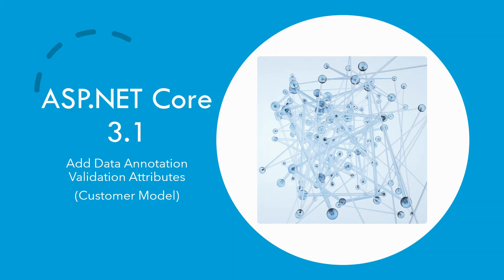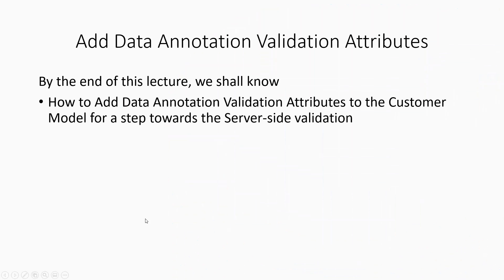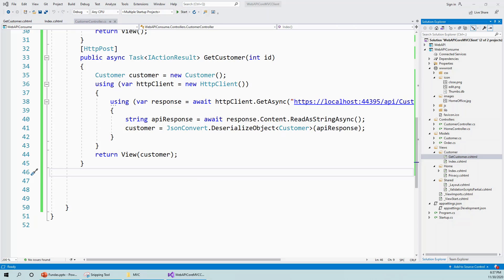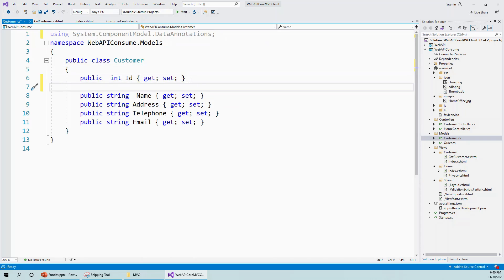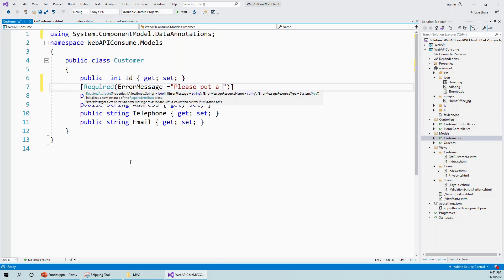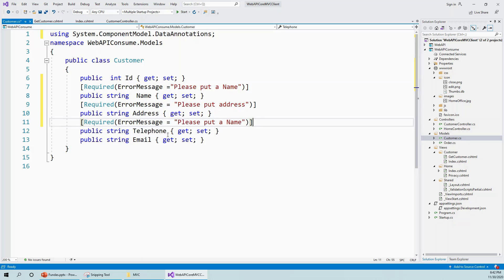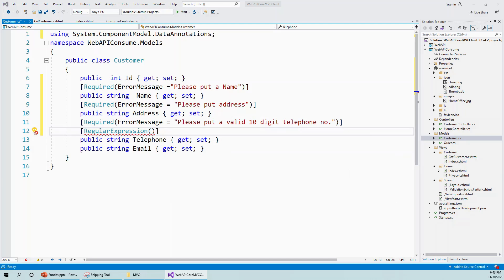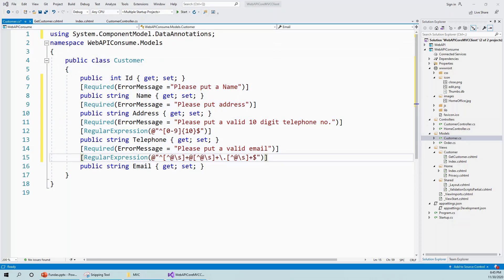[Part 31] - Build an ASP NET Core 3.1 Web API and Consume with MVC (Adding Data Annotation)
HURRY (ONLY 24 HOURS LEFT) UDEMY PREMIUM COURSES (Free Promotion Expires 2nd NOVEMBER 2024, 5:00 PM GMT+12): 1000 Redemeptions

ONLY 24 HOURS LEFT (PLEASE HURRY UP! ) this offer is only valid until May 31, 2024, 11:00 hrs (New Zealand Time).

Welcome aboard the courses Promotion Ends In 24 Hours - Please Hurry Up to Enroll HURRY UP ONLY 36 HRS. LEFT FOR UDEMY(See Below) Next (Unit Testing Blazor ASP.NET 5) [Part 31] - Build an ASP NET Core 3.1 Web API and Consume with MVC (Adding Data Annotation)

 Welcome to this 31st episode of the Built a Web Api in ASP.NET Core 3.1 and Consume it using an MVC Client also in ASP.NET Core.

In this episode, I shall show you how to add data annotation?
I will build the project from scratch and walk you through the code explaining everything in the process. All the episodes will be in continuation from the previous ones, so it is highly recommended to be up to date with all the previous episodes before viewing this one.

This is part 31 of a multi-part series of tutorials on How to Build a Web API and Consume it in ASP.NET Core MVC using SQL Server and ADO.NET.

Source Code (ver ASP.NET 5.0) ** " " 📢 Unlock Your Potential with Discounted Udemy Courses 🎉

🚀 Explore top-notch courses at just US$ 9.99 until August 12, 01:00 PM (NZ Time). 🏆